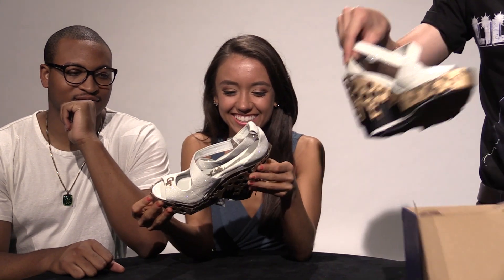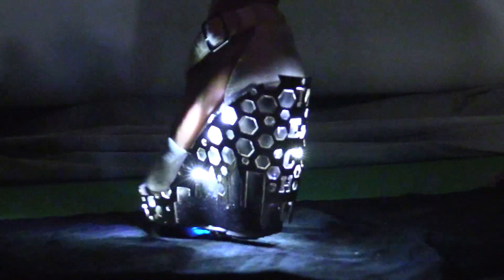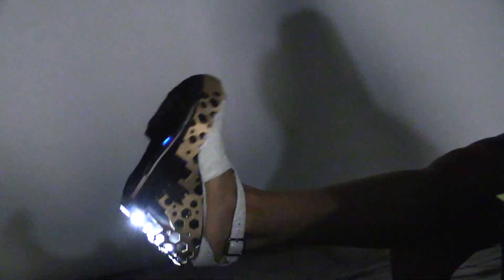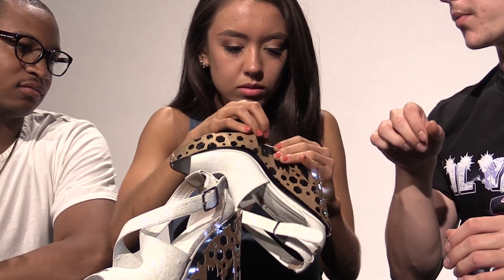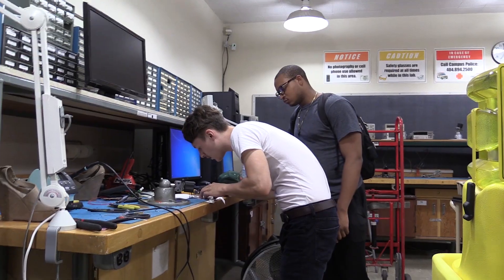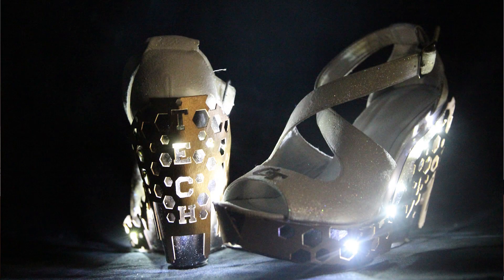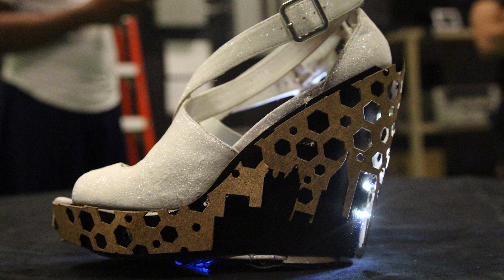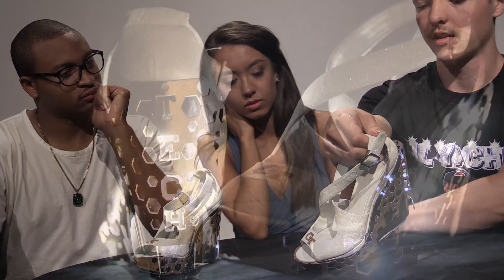Students Build Computer-Coded Shoe for Miss Georgia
For the second time in three years, Miss Georgia is a Yellow Jacket. When Patricia Ford asked for a shoe she could wear in the Miss America Show Your Shoes Parade, when decided to up the game and build a computer coded LED shoe that lights up based on the movements of Patricia's foot. Electrical engineering student Ryan Beckmann coded the microcontroller and implanted an accelerometer in the heel of the shoe. Industrial design major Jordan Thomas, who helped make a 3D printed shoe for 2014 Miss Georgia Maggie Bridges, designed a hexagon-themed version of the Atlanta skyline on the base of the shoe.

You can watch Georgia Tech graduate Patricia Ford compete at the Miss America pageant on Sept. 11 on ABC. You can vote for her for fan favorite